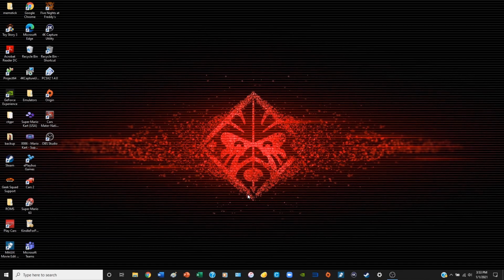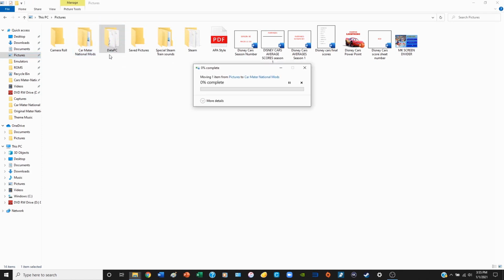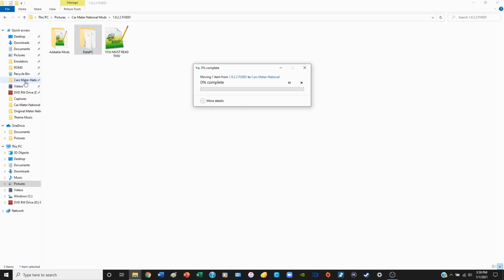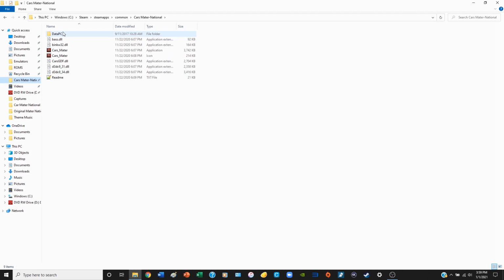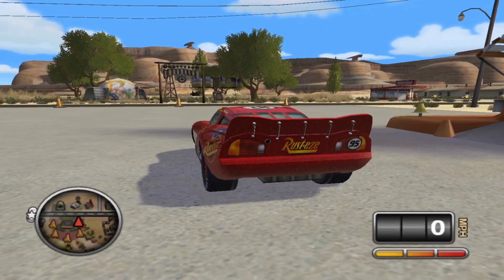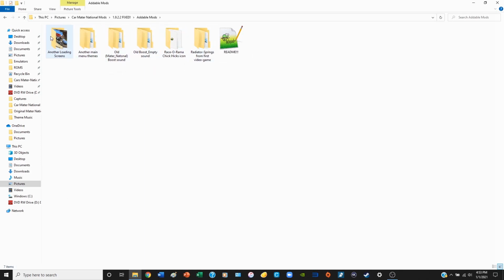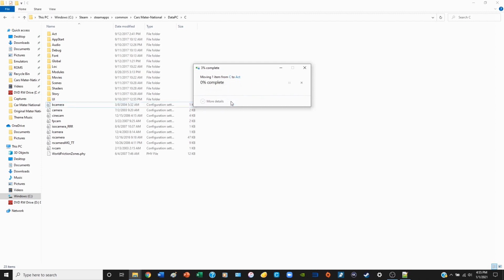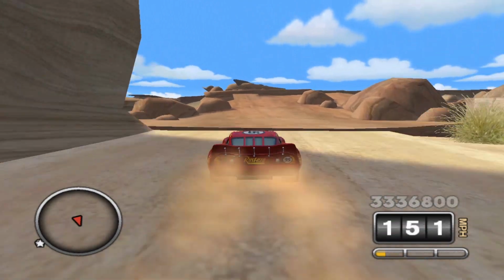Tutorial: How to Install Cars Hi-Octane with FULL RADIATOR SPRINGS!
Introduction- 0:00
Programs needed- 0:57
Switching DataPC Folders- 1:57
Fixing Mack and Chick Hicks audio bugs- 5:41
Installing the original Radiator Springs- 9:27
Closing- 12:23